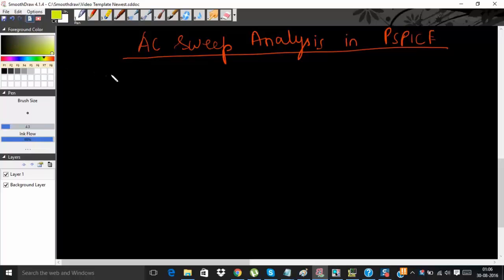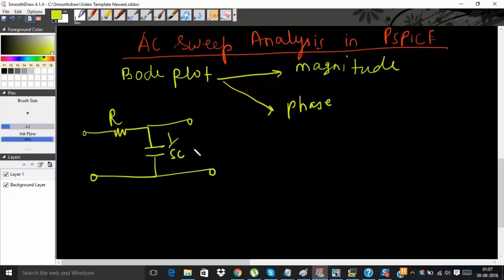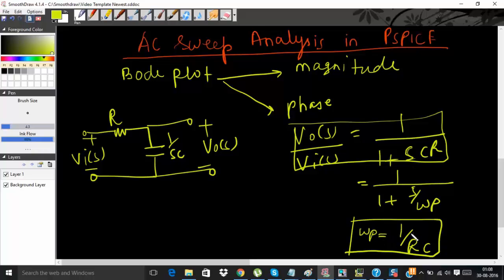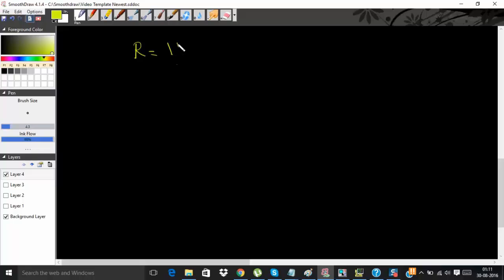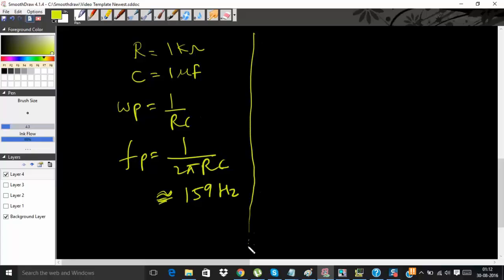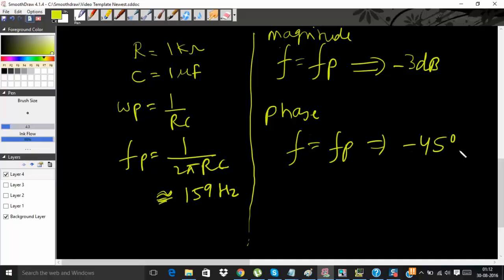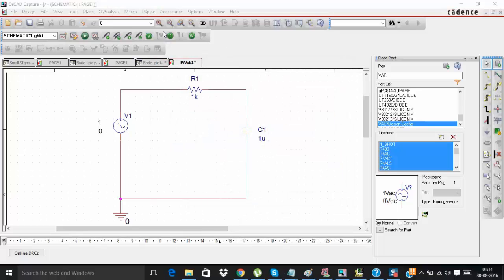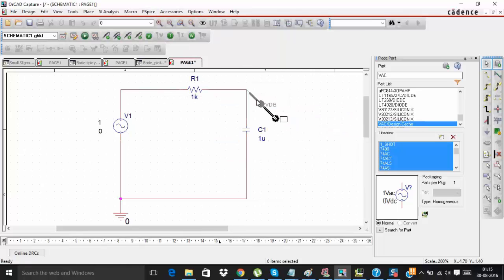AC Sweep or Bode Plot analysis in PSPICE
This videos shows AC Sweep analysis/Bode Plot in PSPICE software.